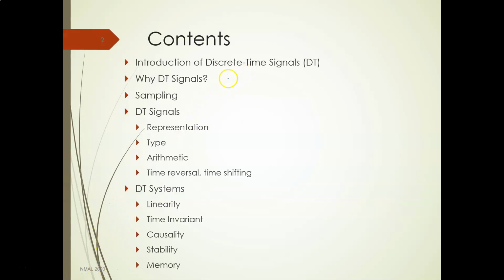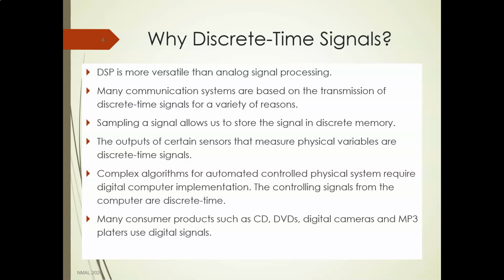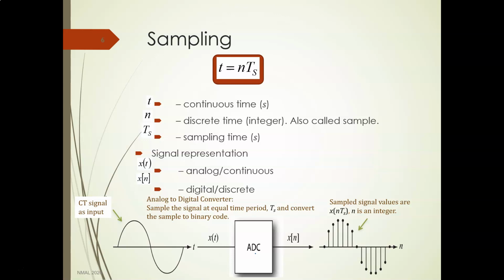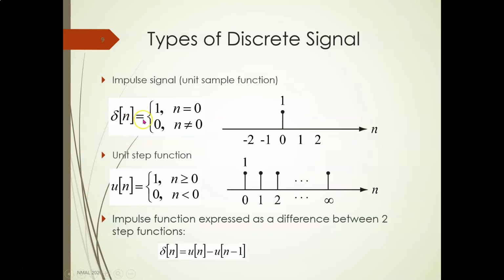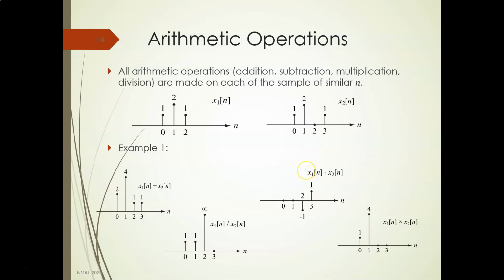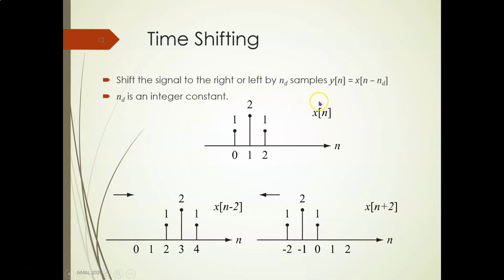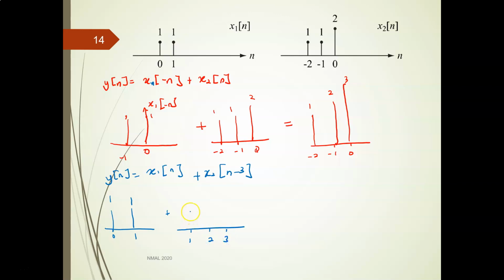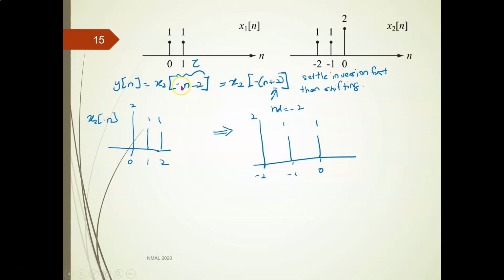Ch 1 Part V Discrete Time Signals